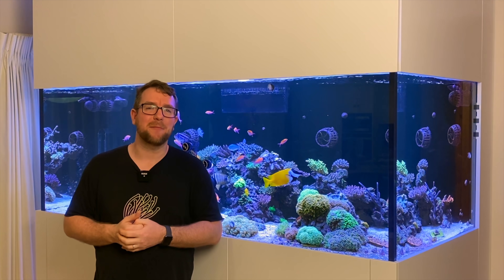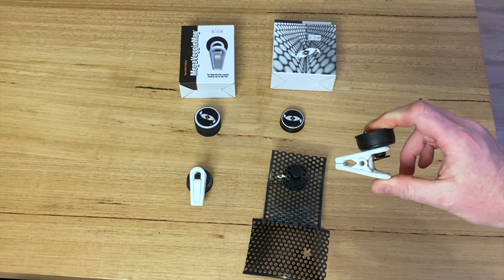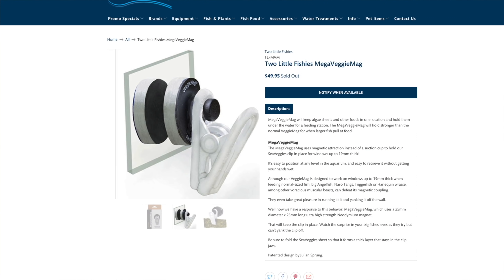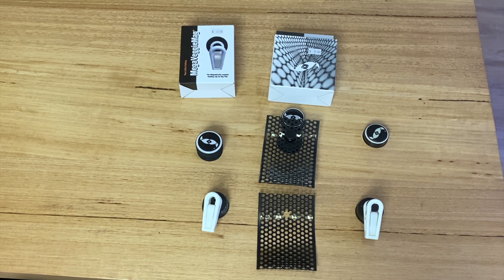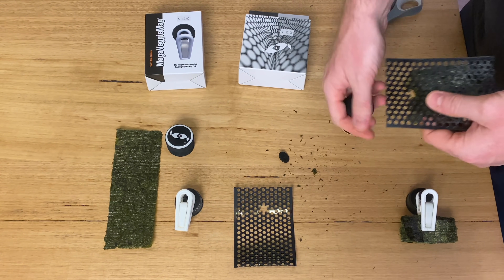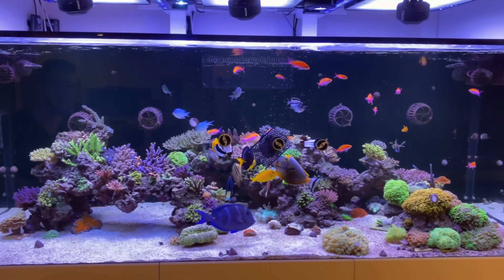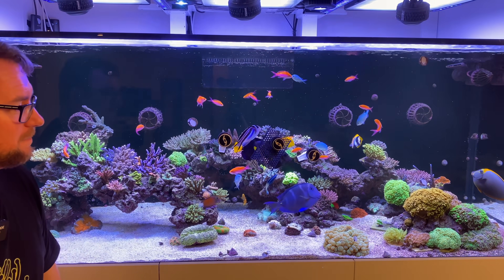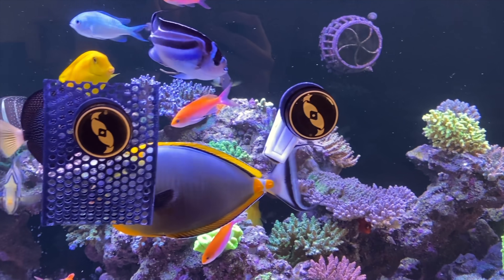Which Veggie Clip Is Best For Your Tank?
In this episode I check out the three different magnetic veggie clips created by Two Little Fishies. I'll show you what you get with each one, how they differ and show you all three in action in my dream reef tank.